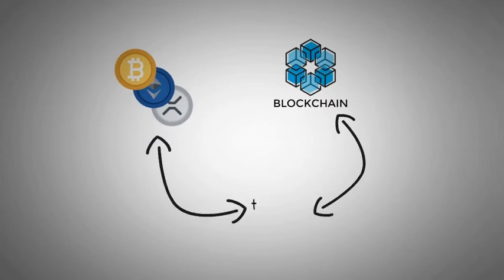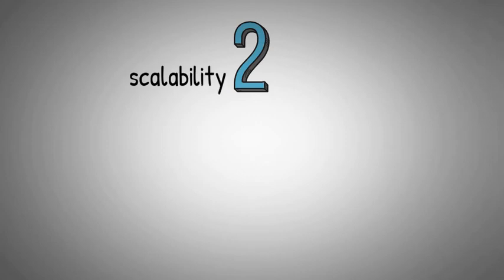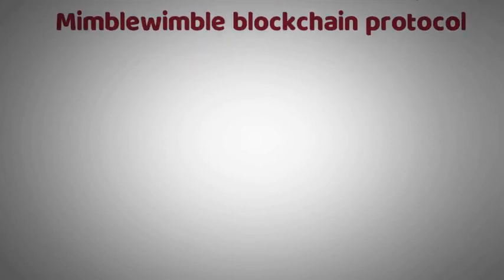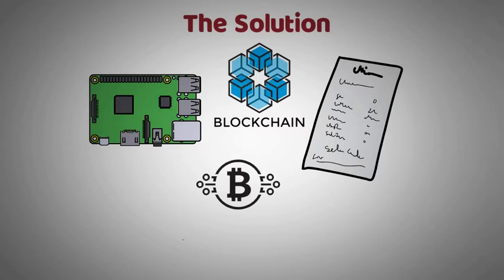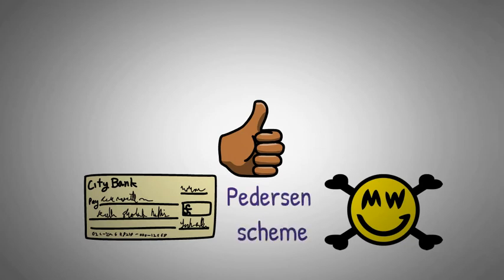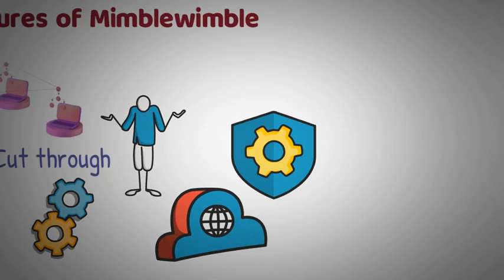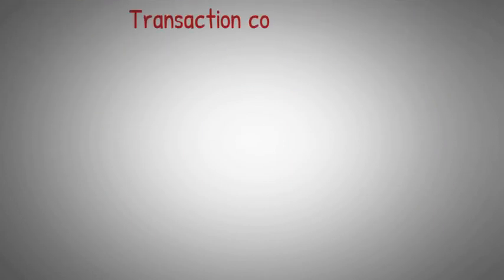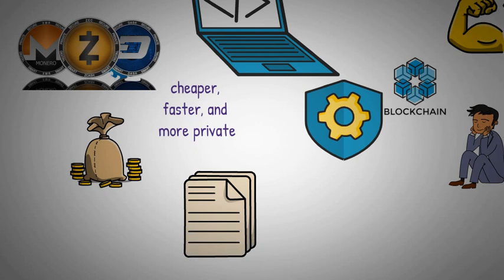What is Mimblewimble Protocol | Explained with Animations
In this video, we will go over what the Mimblewimble protocol is, what it does, and how it works, and we will explain its main features, and last but not least, we will go over the cryptocurrencies that are using this protocol. So listen up and without further ado let’s get right into it.
What some more of our videos:

1️⃣What is Proof-of-Stake? PoS Explained with Animations (Whiteboard)

2️⃣What is Web 3.0? | Web 3 Explained with Animations

3️⃣What is a Stablecoin? Stablecoins Explained With Animations

4️⃣Difference between Crypto Coins and Tokens Explained with Animations